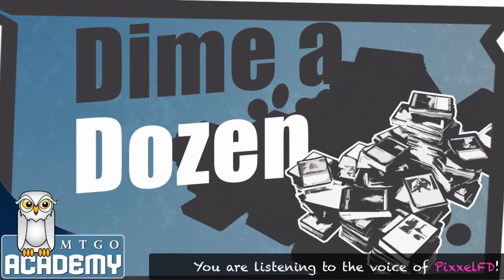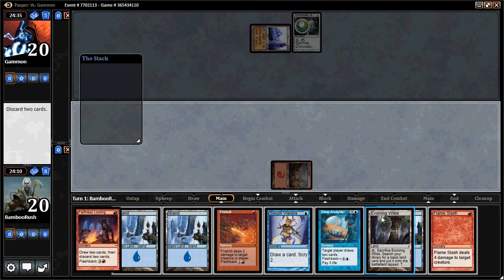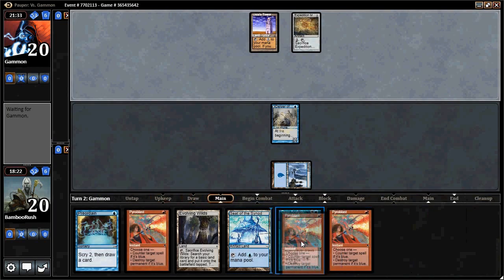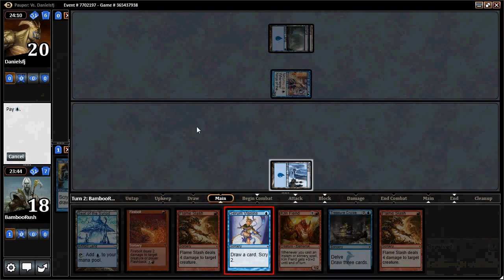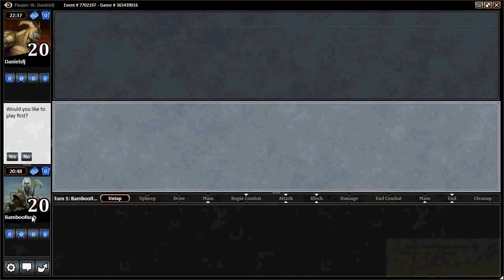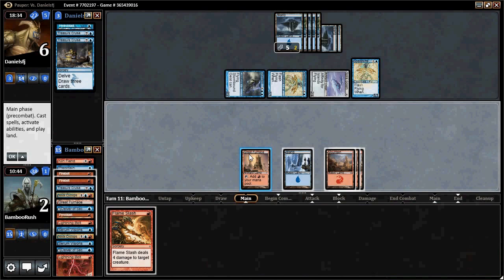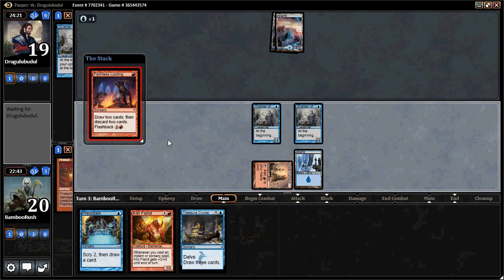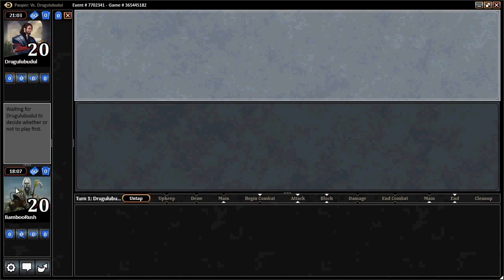Dime a Dozen #57 - Izzet Fiend in Pauper 2-Mans, 20 November 2014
You can watch these videos without streaming ads on our

Jason Moore is a Magic player, actor and screenwriter, as well as host of the Pauper's Cage Podcast, which you can listen In addition to MTGO Academy, you can read his articles on Blackborder.com and PureMTGO, find him at his Youtube channel or follow him on Twitter @dimecollectorsc.